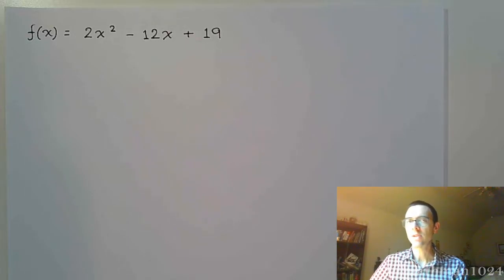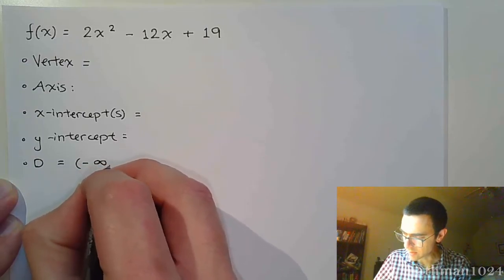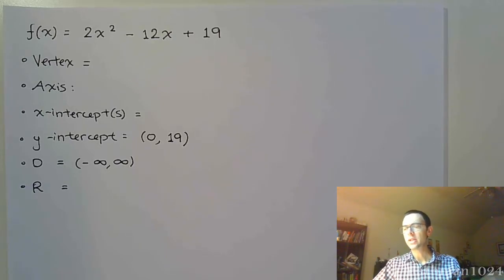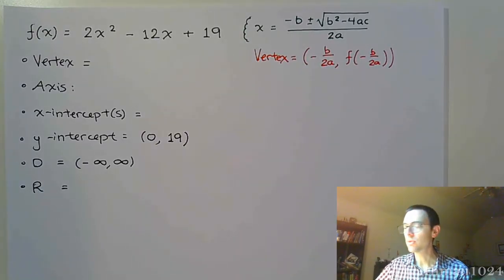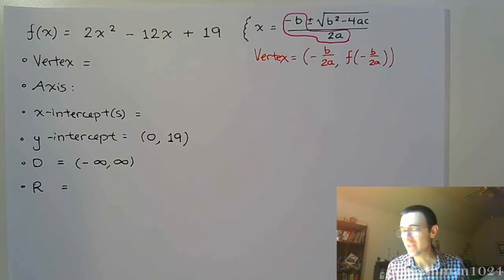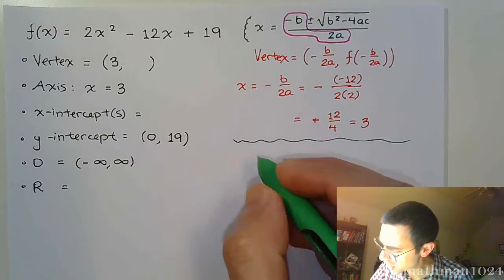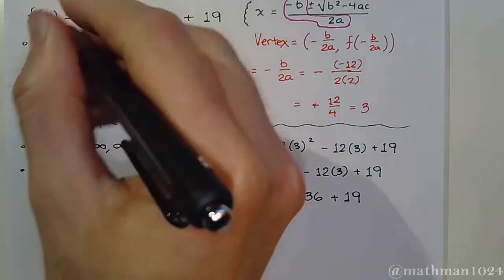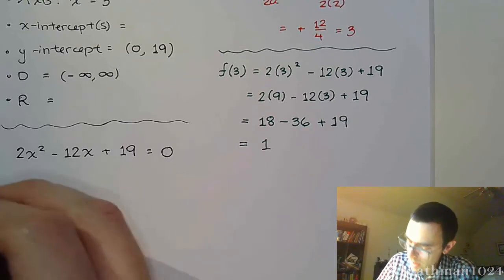Quadratic Functions - Part 3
Here we work through another example of a Quadratic Function.  We also convert it from General Form to Vertex Form.